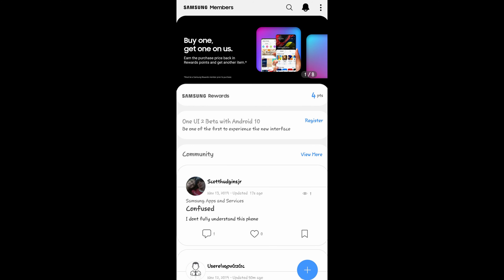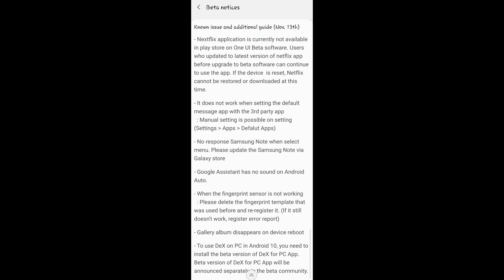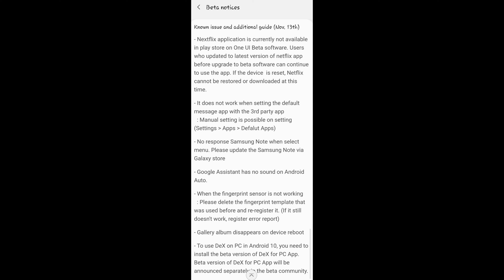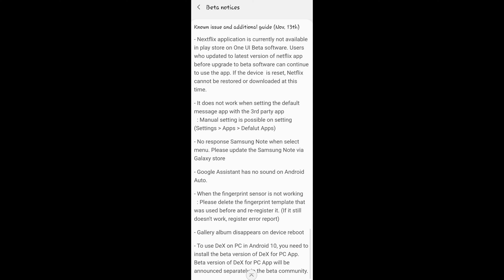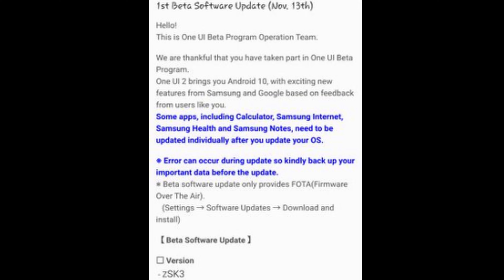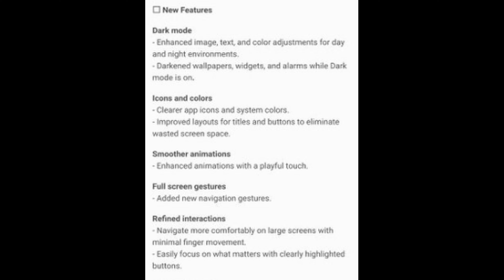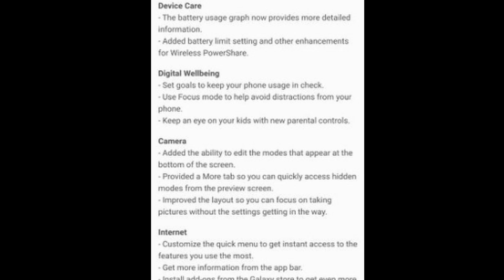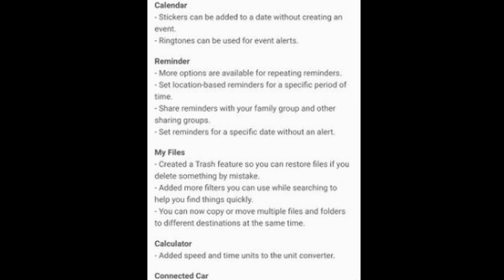Samsung Galaxy Note 10 One UI 2 Beta Live, Features, What's Broken and More